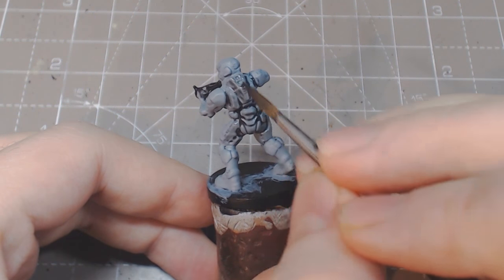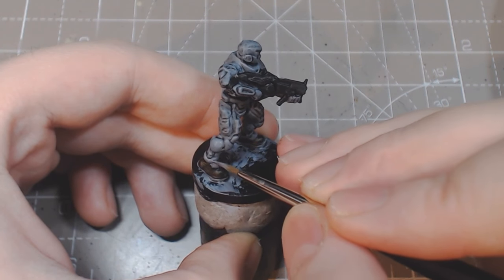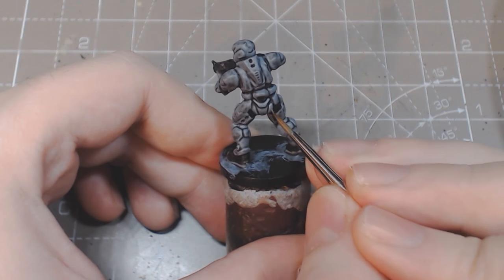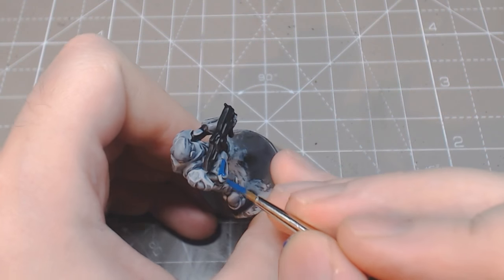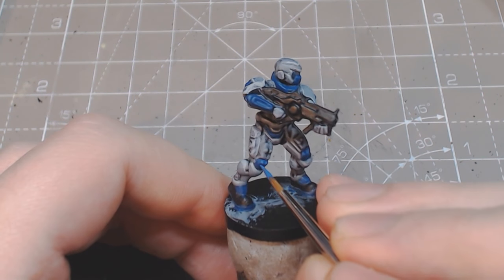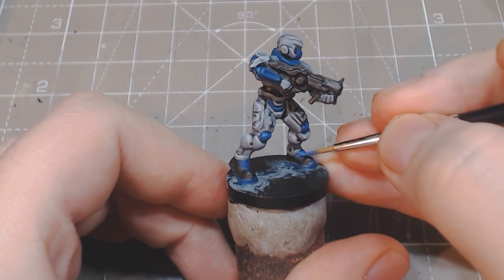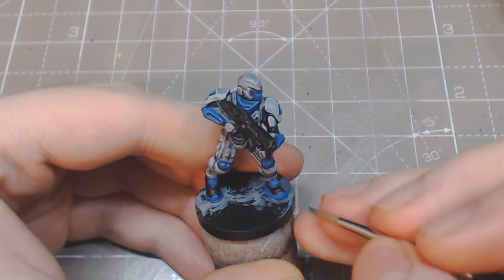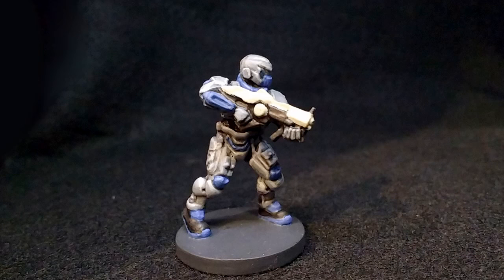How to paint the Space Marine from the Doom board game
Well he's no Doom Guy but I guess he'll do for now..

Third Tutorial for the Doom board game and it's the new guy the friendly ol' Pinky.

All paint names are for the Army Painter range but other ranges will work fine.

Paints

Uniform Grey
Ash Grey
Deep Blue
Ultramarine Blue
Electric Blue
Matt Black
Skeleton Bone
Black Ink Wash